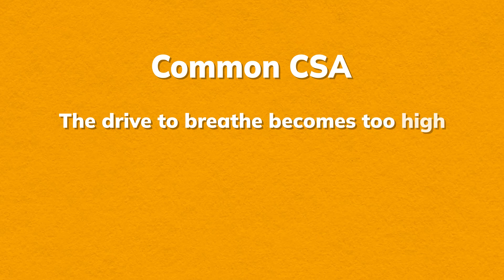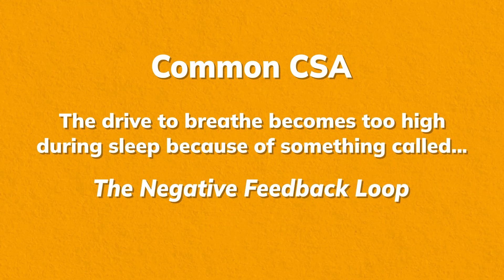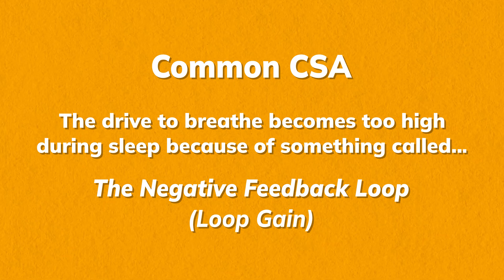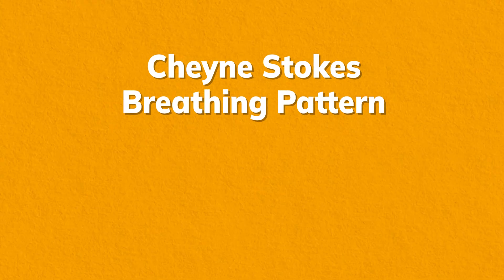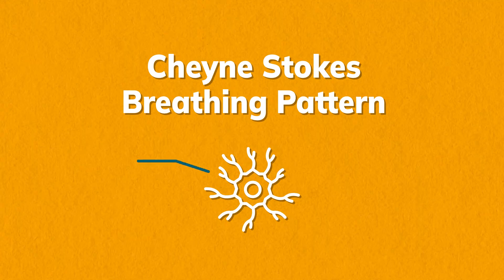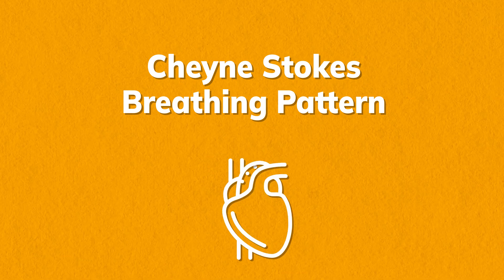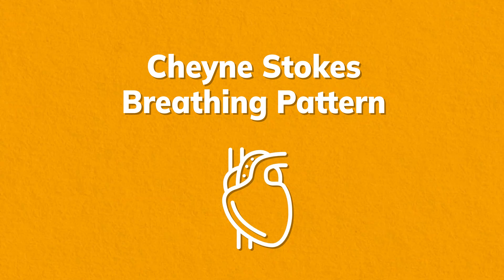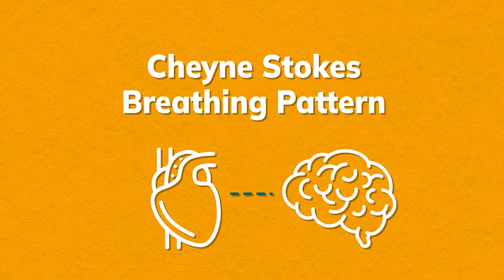Central Sleep Apnea Explained!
Central sleep apnea is less common than obstructive sleep apnea, but it's not rare. It's important to understand the different types of sleep apnea, including mixed sleep apnea. Be aware that if you have obstructive sleep apnea and you use CPAP therapy as part of your treatment, then you are at a higher level of risk to develop central sleep apnea.